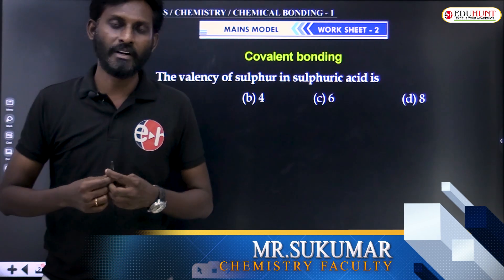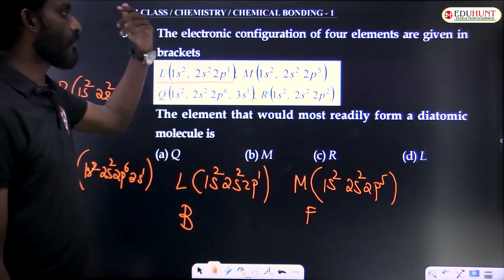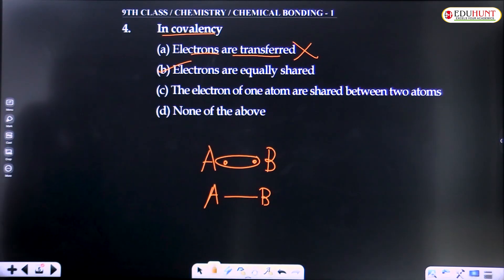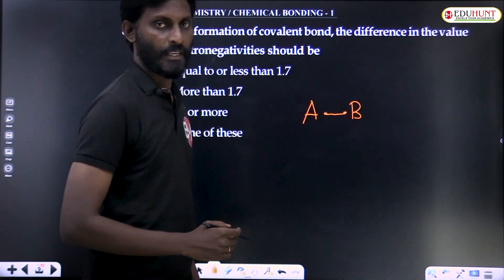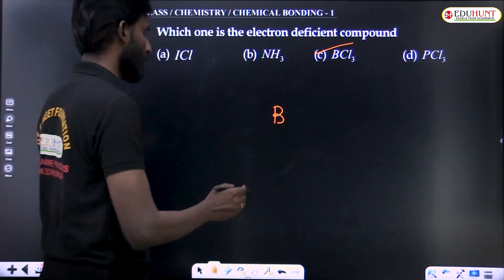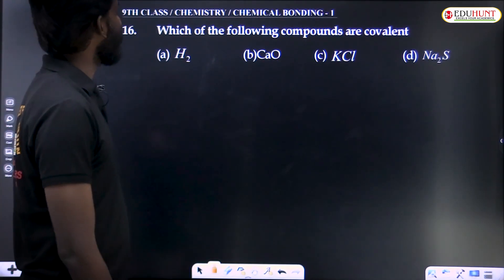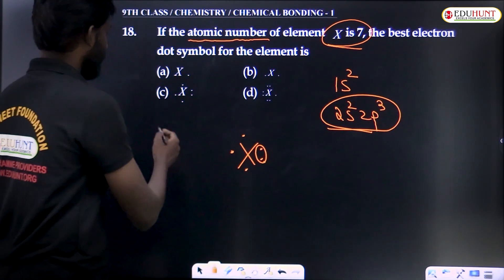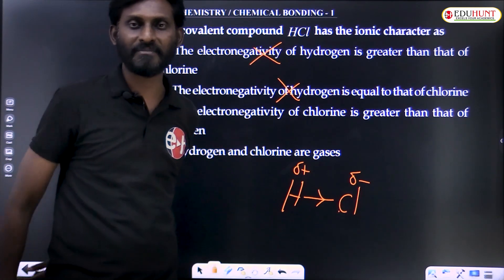16.Main's model | work sheet-2 | Q.01-20 | Chemical bonding |Module-1